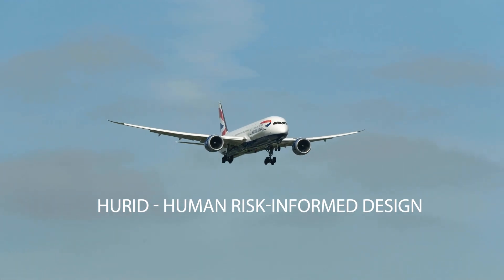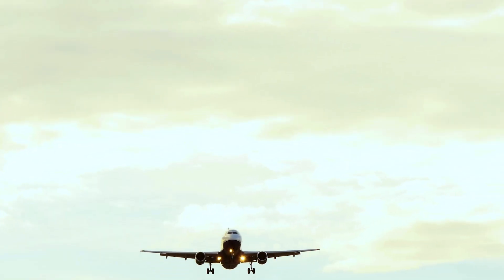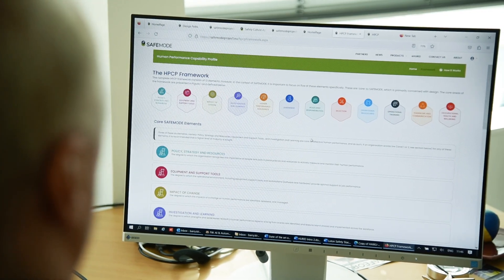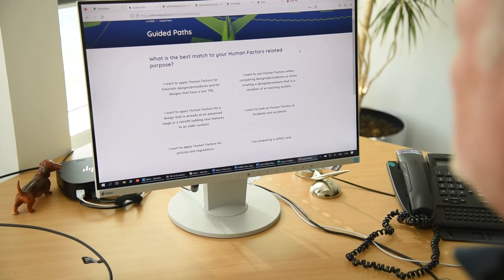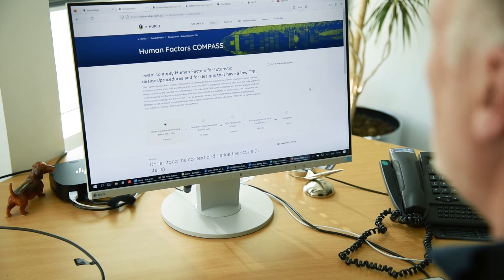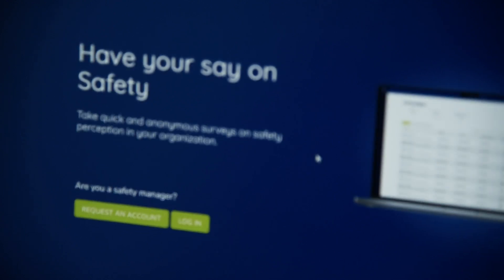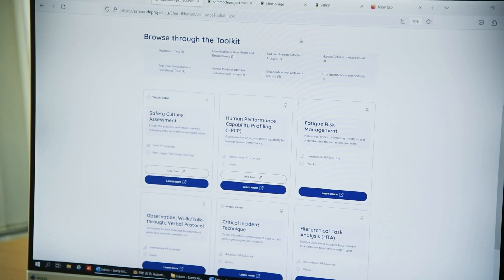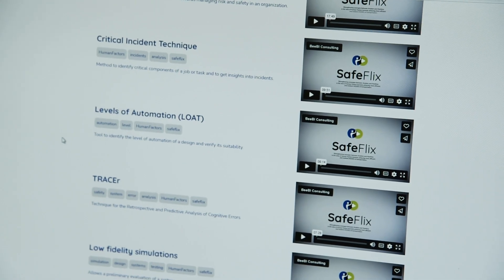HURID - Human Risk-Informed Design tool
Human Risk-Informed Design (HURID) is part of a 3-year EU's Horizon project called SafeMode which focuses on the application of human factors in aviation and maritime.

HURID is a tool that helps designers, managers, regulators, safety practitioners, investigators and human factors experts in selecting the appropriate safety technique for various situations.

The Human Factor Compass is a primary feature of HURID, consisting of 10 guided paths that help users choose the best technique to use in any given situation, including domains beyond aviation and maritime.

HURID includes various other features such as Shield, the instant investigation tool, Safety Eye, a rapid safety culture assessment tool, Human Performance Capability Profiling, and SafeFlix, a set of videos and tutorials.